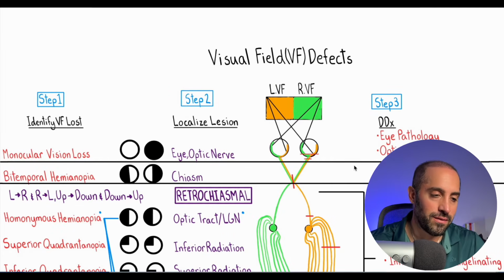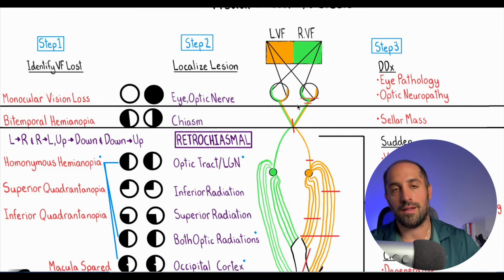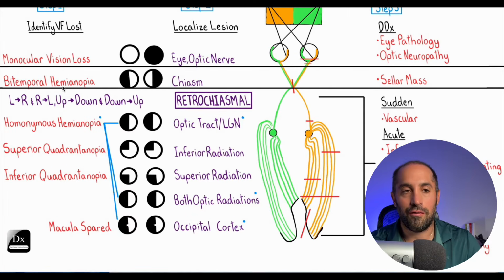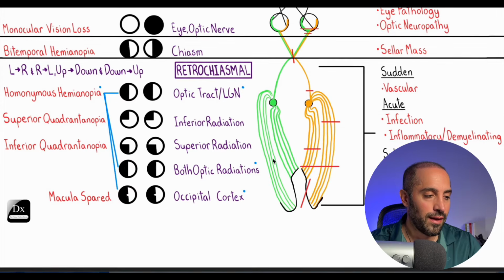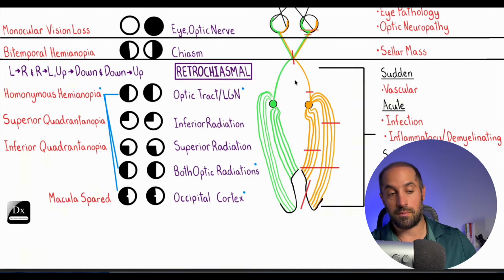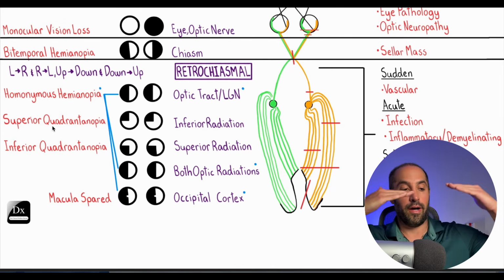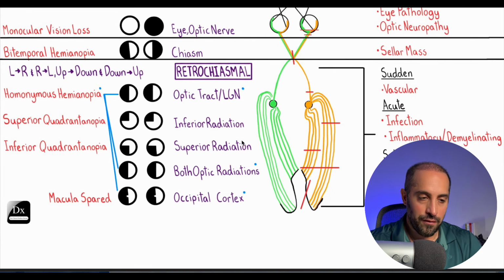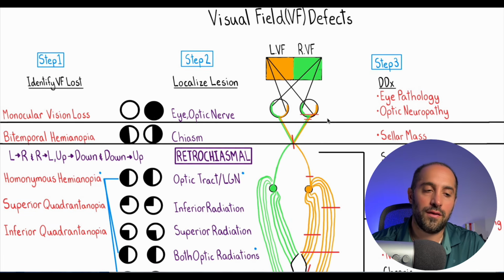Visual Field Deficit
Visual Field Deficits Explained

In this video, we dive into the anatomy, clinical presentation, and testing of common visual field deficits, including homonymous hemianopia and quadrantanopia. Learn how to recognize these patterns and what underlying neurological lesions they suggest.

🧠 Study Resource:
Download this high-yield PDF for diagrams, field map examples, and a concise explanation: